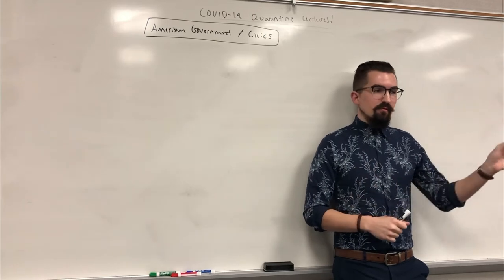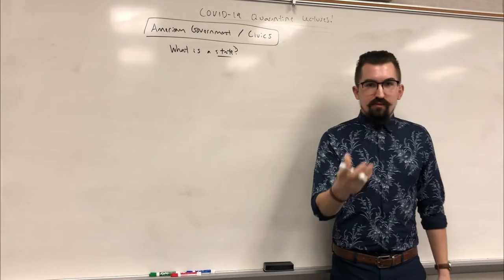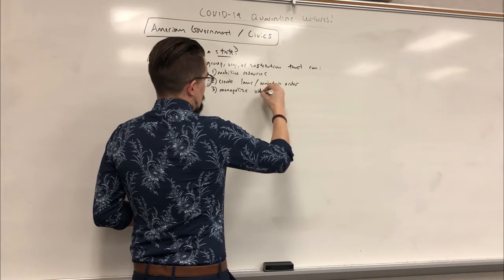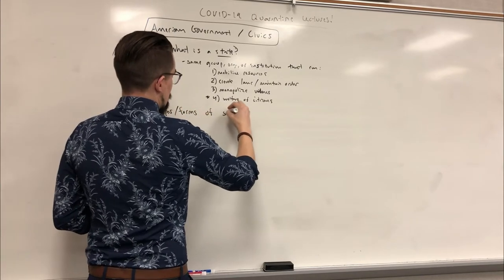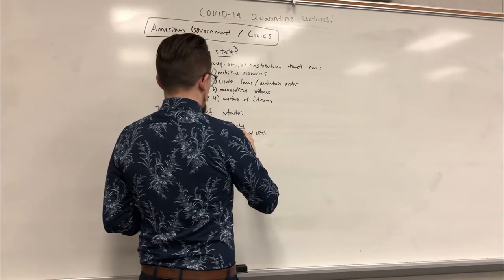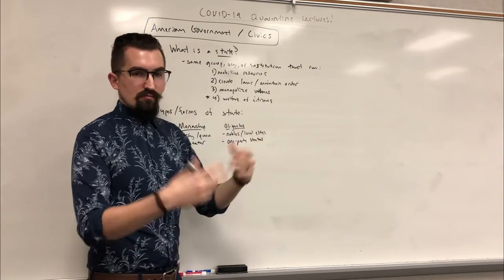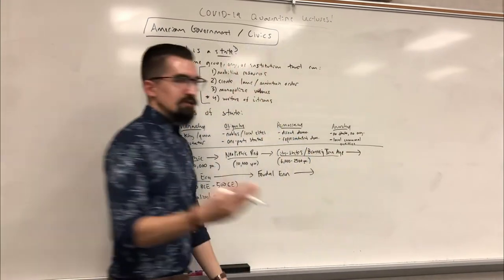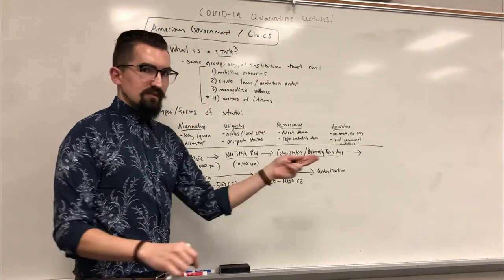American Government / Civics Lecture #1 - State Roles & Necessity